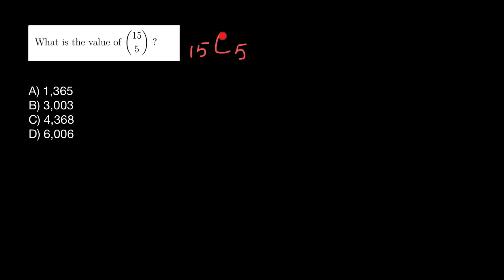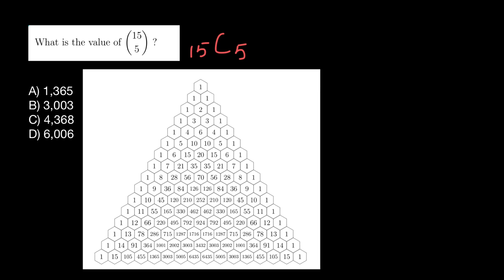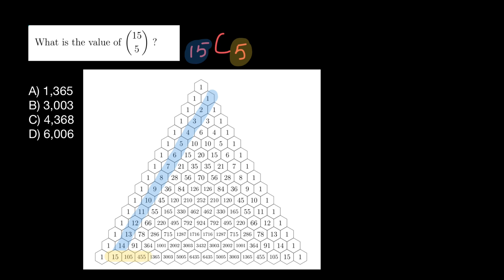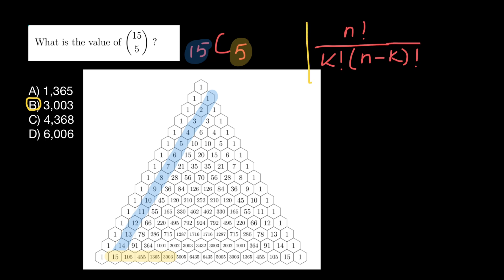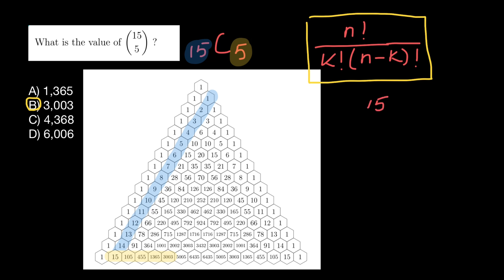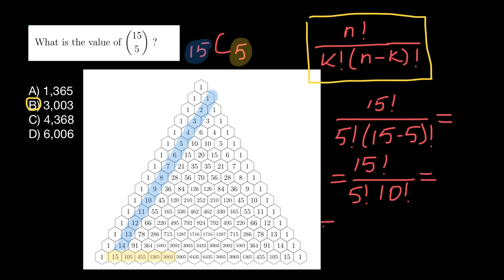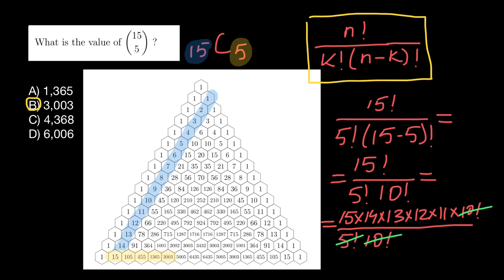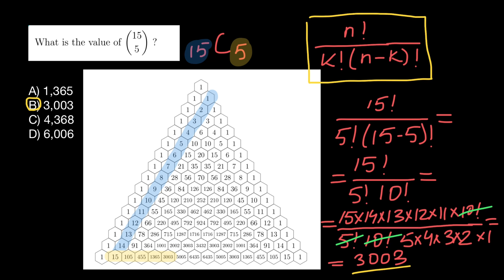What does n choose k mean?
The binomial coefficients occur in many areas of mathematics, and especially in combinatorics. The symbol is usually read as "n choose k" because there are ways to choose an (unordered) subset of k elements from a fixed set of n elements.